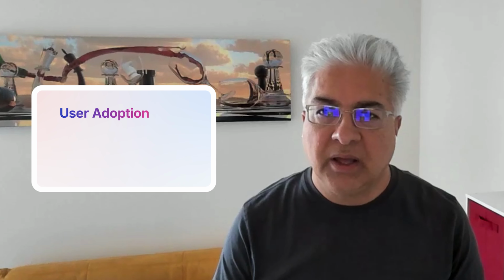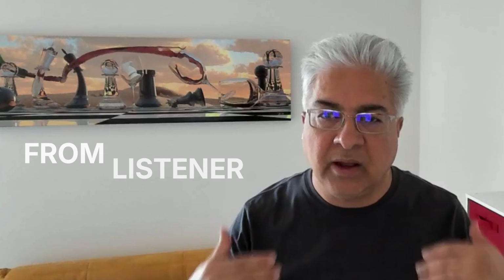Where Should SaaS Teams Start with Self-Service Analytics?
Self-service analytics sounds simple but many SaaS teams struggle with where to begin.

In this video, we explain the smartest way to start with self-service analytics by focusing on who your users are first, not dashboards or features. You’ll learn why understanding user personas, data needs, and customer workflows is the foundation of analytics adoption that actually works.

We cover how product and engineering teams can avoid overbuilding, design analytics experiences that feel intuitive, and roll out self-service in a way that improves adoption, satisfaction, and long-term value.

Timestamps
00:00 Where self-service analytics should actually start
00:06 Why starting with features is the wrong approach
00:15 Identifying the most important user personas
00:28 Understanding how customers interact with data
00:43 Matching analytics experiences to user needs
01:01 Avoiding overbuilt dashboards and unused features
01:23 Designing self-service analytics customers can navigate
01:49 How the right starting point improves adoption
02:18 Scaling self-service analytics over time
03:05 Why flexibility matters for different customers
03:42 Creating the right analytics “sandbox” experience

• SaaS Product Leaders and Product Managers
• Engineering and Platform Teams
• Customer Success and Support Leaders
• Teams building or evaluating self-service analytics
• SaaS companies focused on adoption and CSAT

This video covers self-service analytics, where to start with analytics, SaaS analytics strategy, user personas, embedded analytics, analytics adoption, and how to design analytics experiences users actually want to use.

Discover how modern SaaS teams design self-service analytics that scale with their customers and their business.